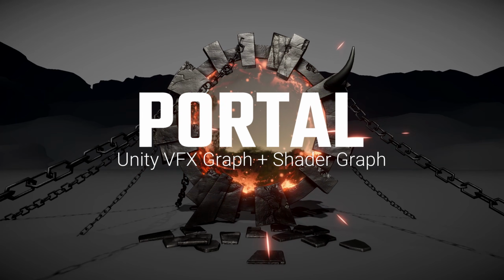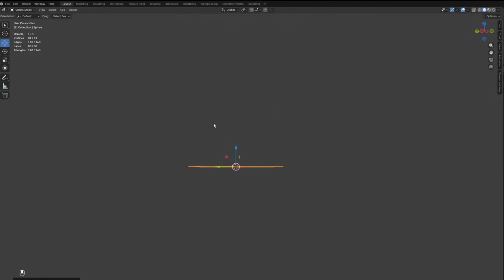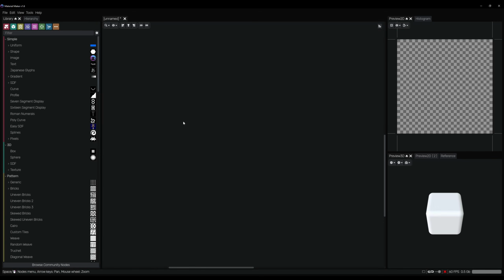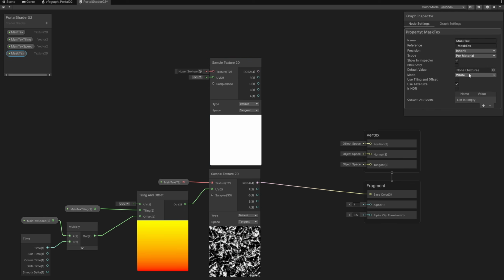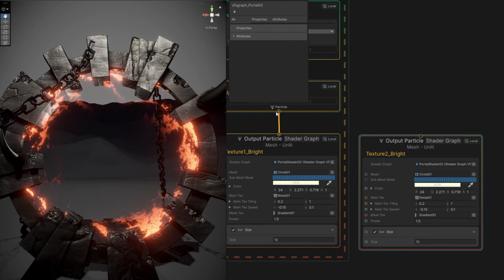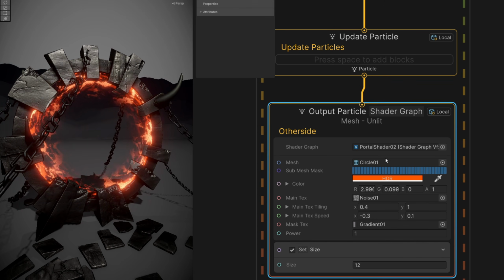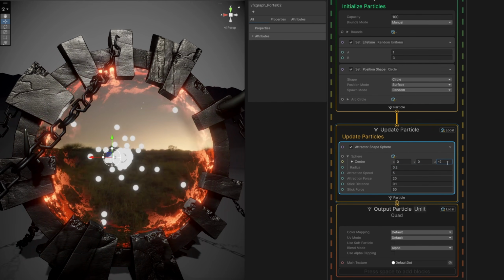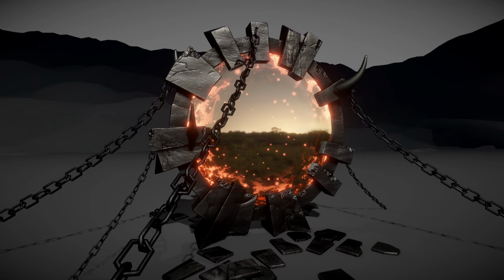Unity VFX Graph - Portal Effect Tutorial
Let's see how to create a brutal Portal in Unity with Visual Effect Graph, Shader Graph and  create some cool textures with Material Maker!

📢 Wanna polish this Portal even further?

00:00 Intro
00:32 Scene Overview
00:44 VFX Graph with Portal Texture 1
01:41 Circle Mesh - Blender
04:09 Portal Shader
05:00  Noise01 Texture - Material Maker
06:26 Portal Shader - Continuation
07:31 Gradient01 Texture
08:03 Portal Shader - Continuation
10:00 Portal Texture 2
10:35 Portal Texture 3
11:05 Noise02 Texture - Material Maker
12:19 Otherside
12:42 Otherside Shader
14:09 Particles Orbiting
17:05 Beam01 Texture - Material Maker
17:40 End Results
18:08 Credits

PORTAL PROJECT

OR

*Courses*